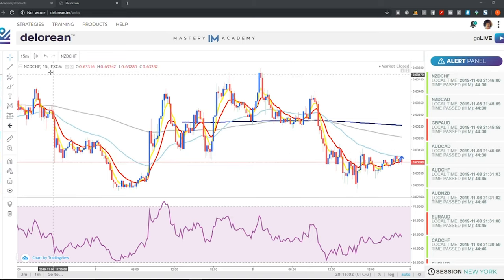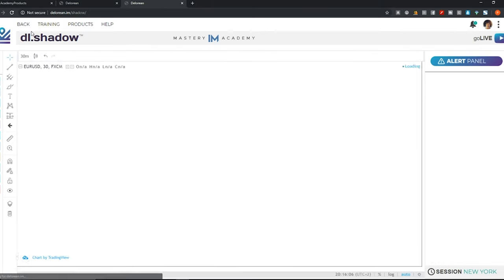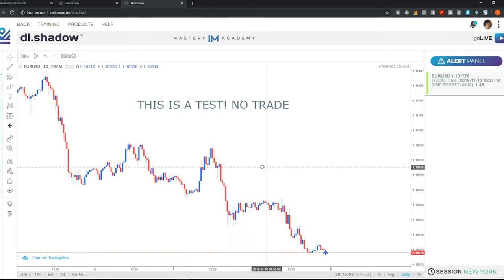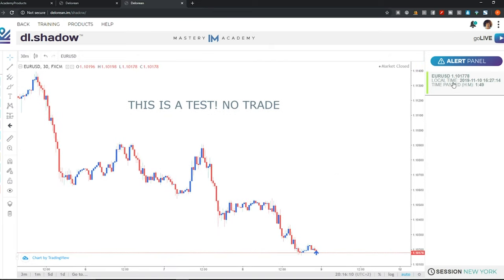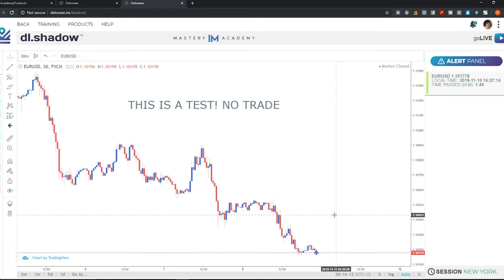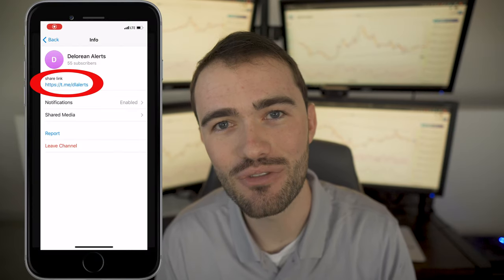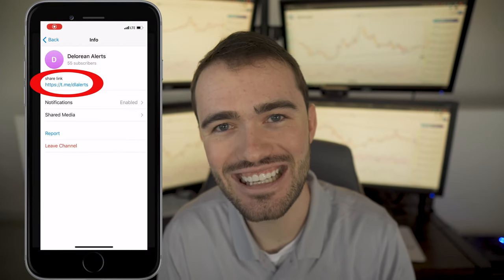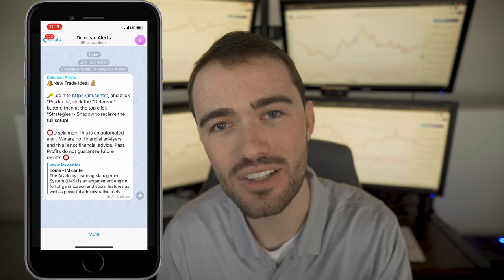IM Mastery Academy™️ - Delorean NEW FEATURE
IM Mastery Academy - Delorean NEW FEATURE

It is a very exciting day for delorean nation!

INTRODUCING DELOREAN SHADOW

This will allow you to see the exact trade ideas and chart markups in real time from the educators of the delorean. To access delorean shadow click the strategy tab in the top left corner of the delorean screen and click shadow. There you will see a list of trade ideas on the right side along with the chart markups to accompany them.

These trade ideas will be long term and short term.

Also, we know many of you are busy people and cannot sit on the charts all day so we added telegram alerts to shadow.

This weekend in Dallas Texas, the I AM convention unveiled all of this information. Bob Proctor, Christopher Terry, Alex Morton, Jason Brown, Matthew Rosa, David Imonitie were just a few of the speaker unveiling the latest changes to the brand.

Steven Hooley, the creator of the web analyzer and home of the ECC 11 Strategy, for IML (Imarketslive) has has helped me bring the Delorean to life in this web based app along with the strategic help of Tyrone Foster.